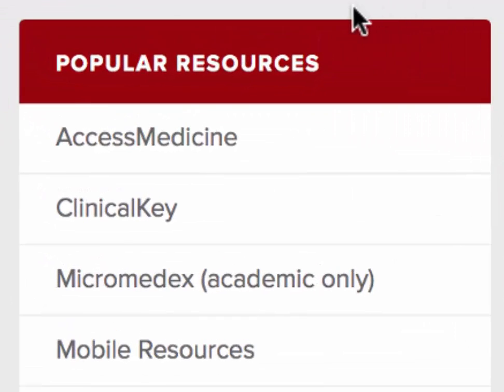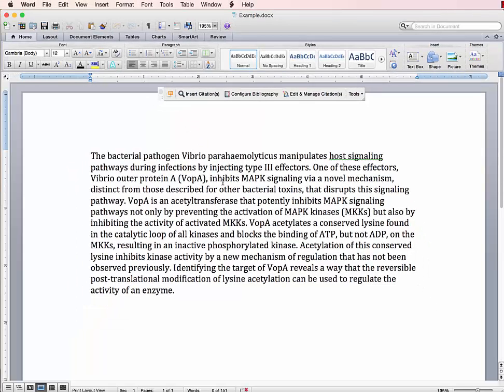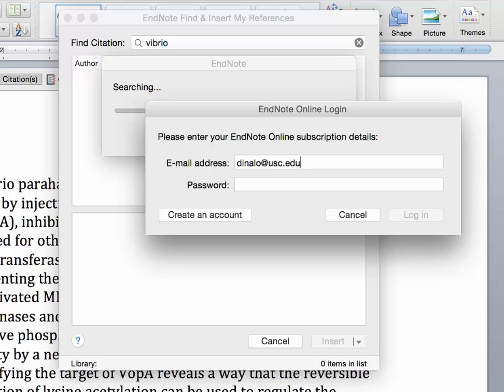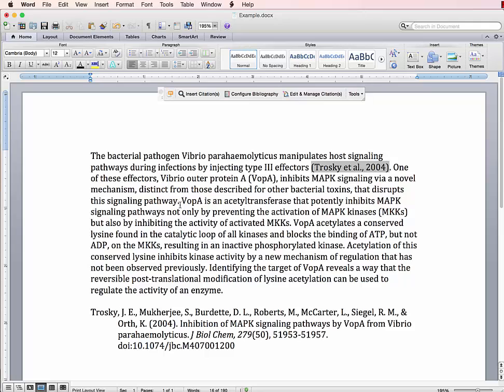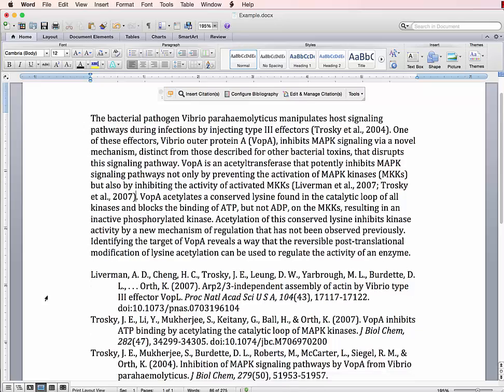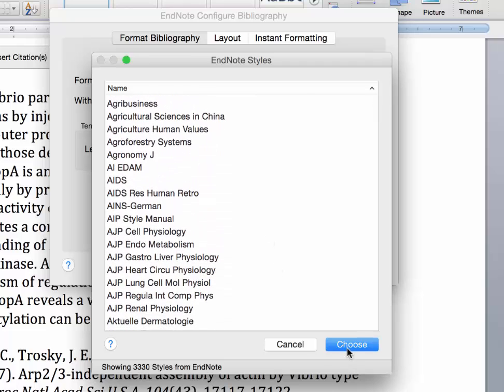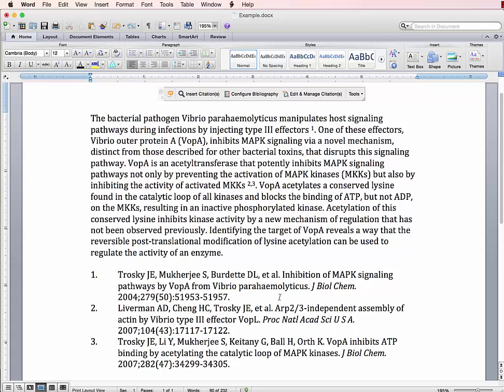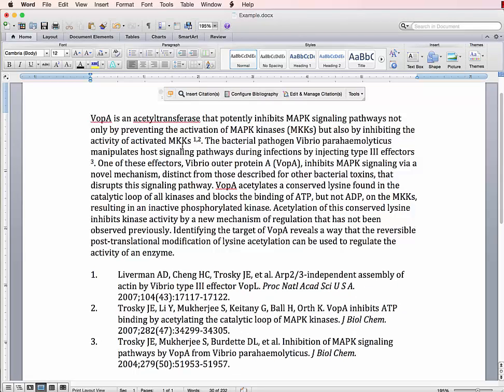Using EndNote's Cite-While-You-Write tool on a Mac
This tutorial from Norris Medical Library details how to use the Cite-While-You-Write tool in Microsoft Word on your Mac.